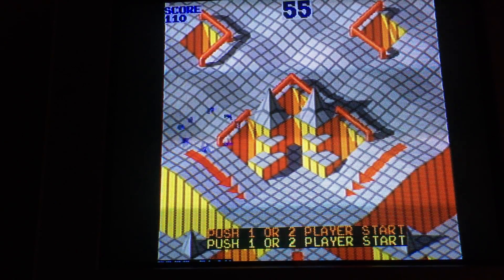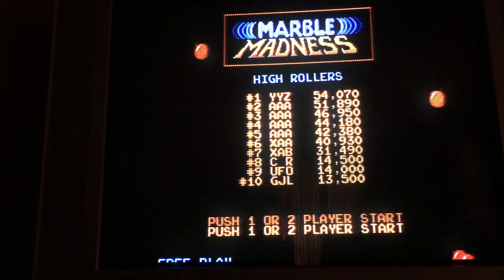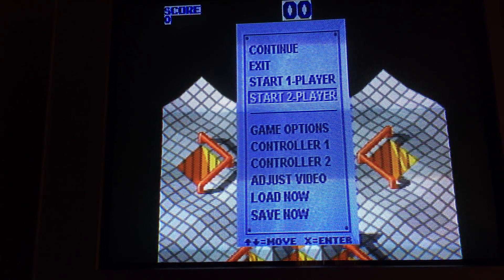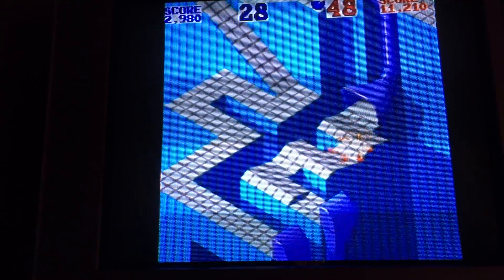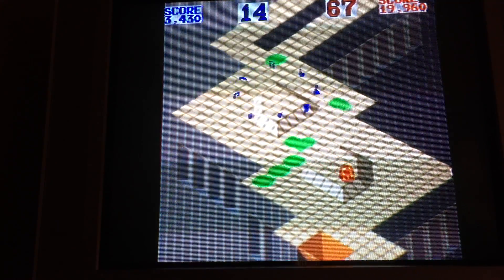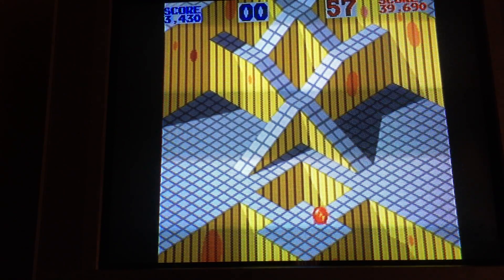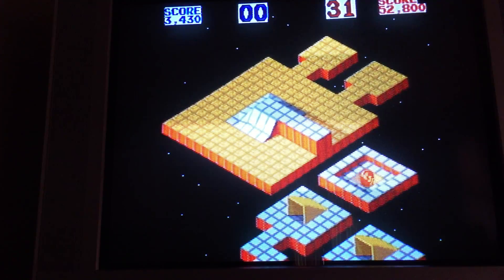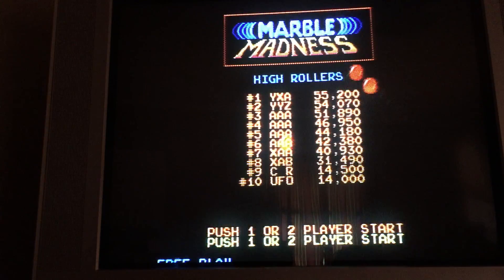MARBLE MADNESS - Classic Arcade Review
A great arcade game that uses a trackball...Stop, collaborate, and listen to Big Hair Hits at 8pm every Monday